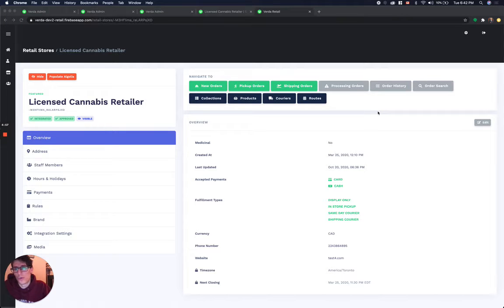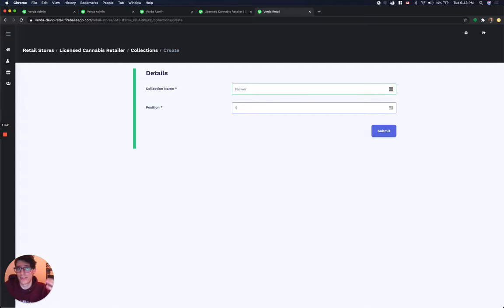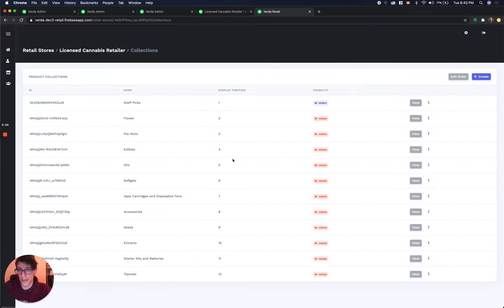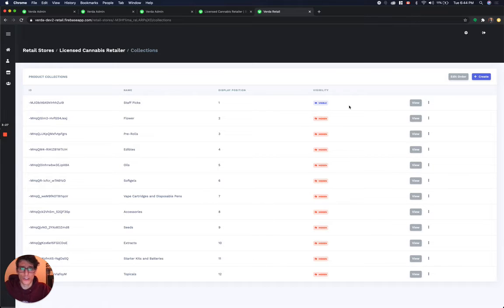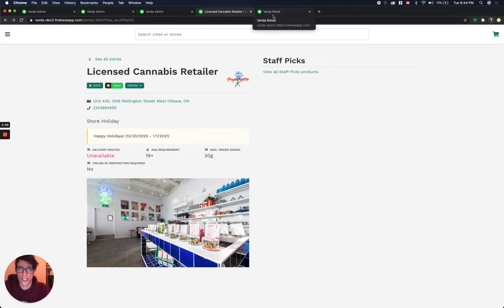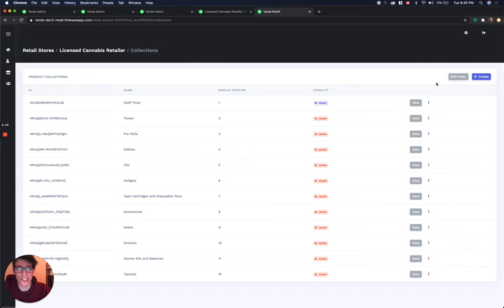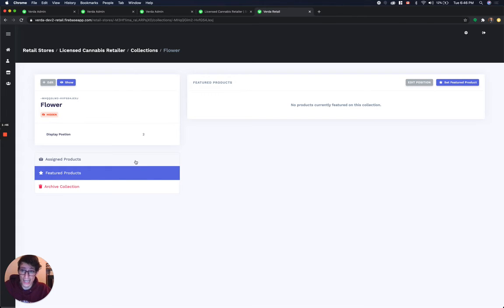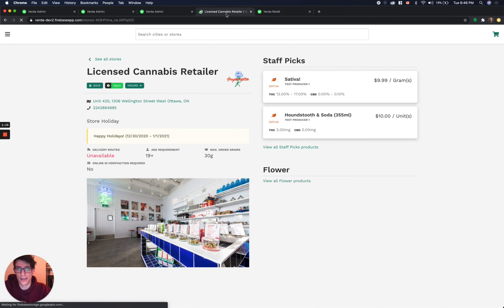How to make Collections and Feature products